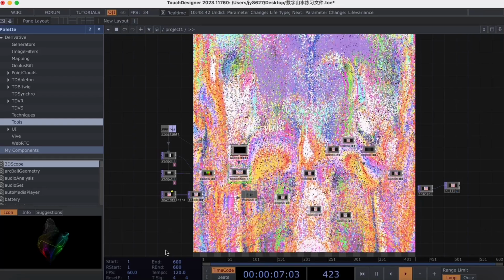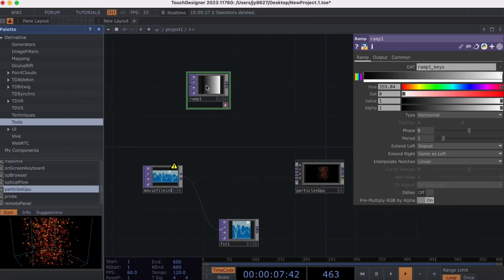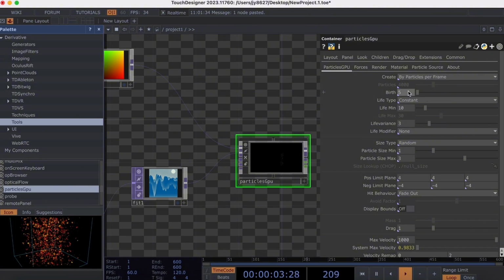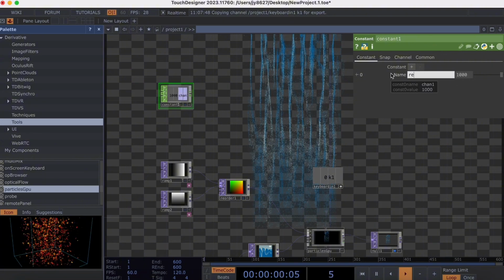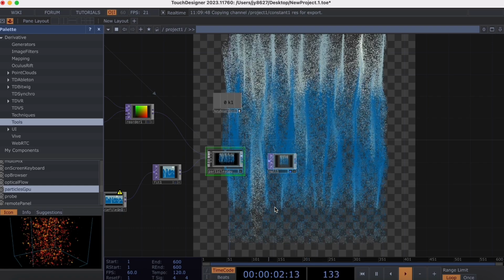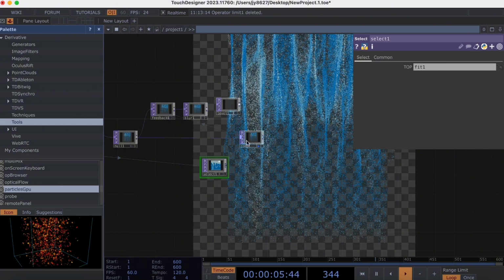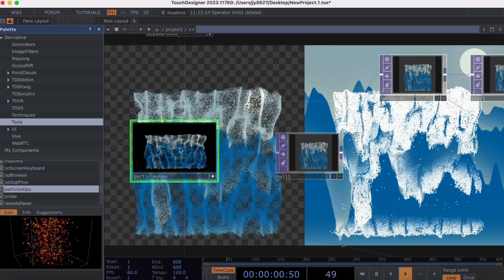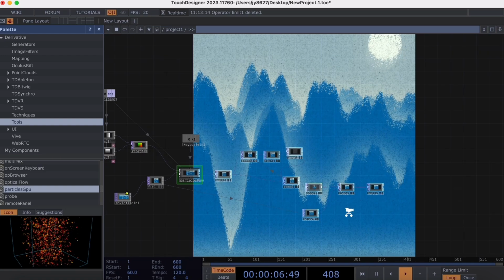Moving Mountains in Particle Form | TouchDesigner Tutorial | GPU Particle Animation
I Used particle gpu to make this crystal particle mountain effect, you can get the mountain image from my mountain generator
Also my first time recording a tutorial in English! Hope you find it useful to your workflow :)